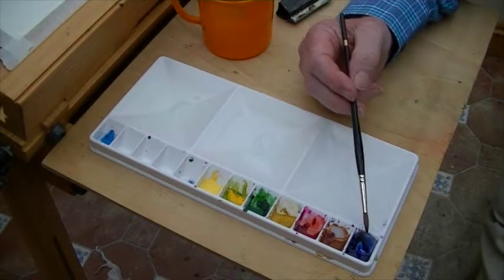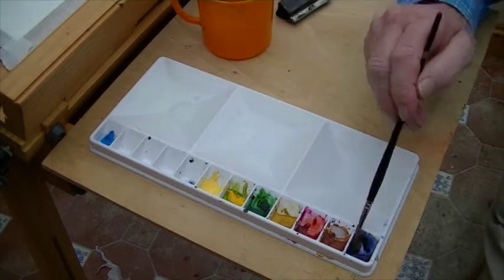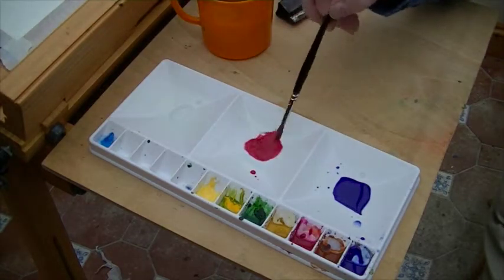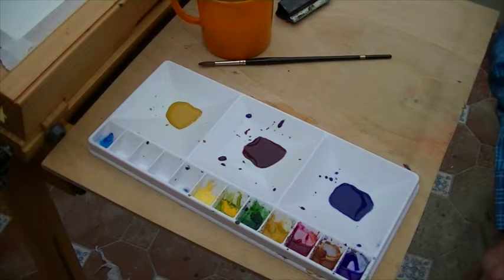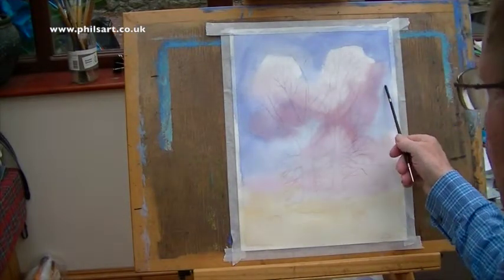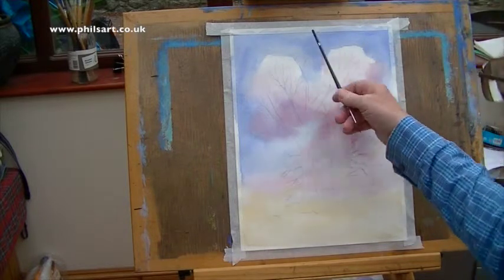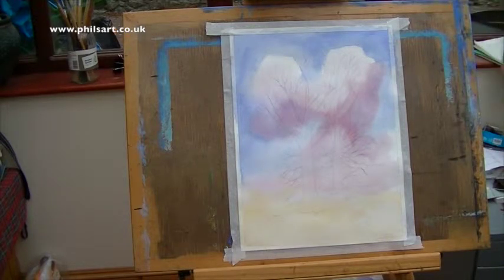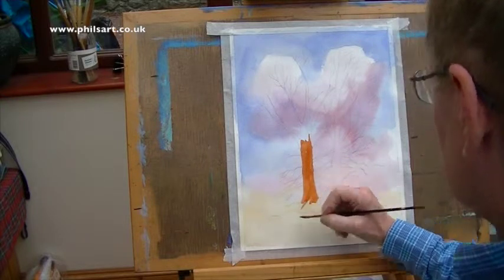How to paint a spring tree in Water Colour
Here we have a spring tree painted in water colour.
Painting materials:
Ultramarine blue, Burnt Sienna, Permanent Rose, Yellow Ochre, Hooker’s Green, Cadmium Yellow, Naples Yellow and Cerulean Blue.
Brushes I used are no 5 , no 10, no12, and no 4 Script Liner.
Paper used was Daler Rowney watercolour  140ld Not Surface.

All my work can be viewed and purchased at my
My French Easel plans are free to download from my site (see my other videos for more details)